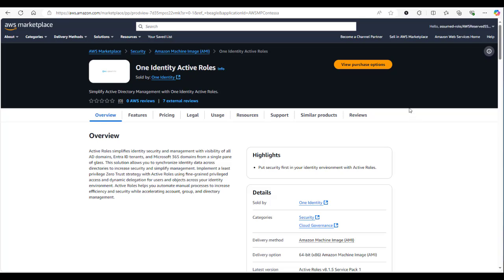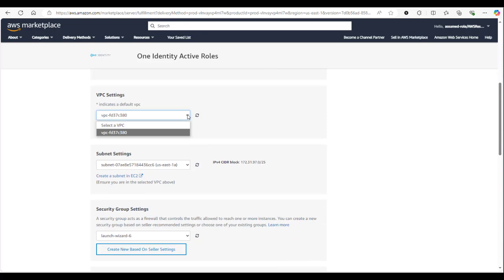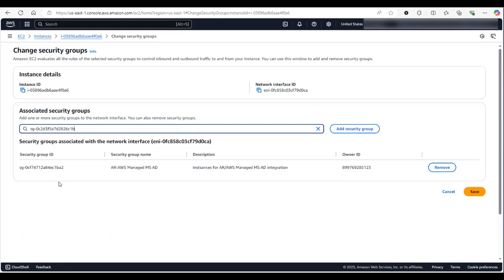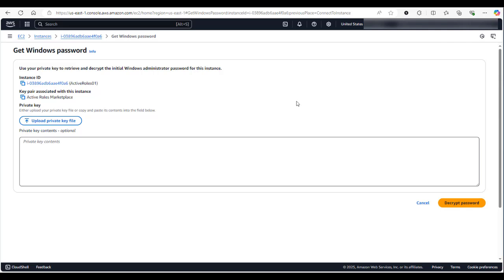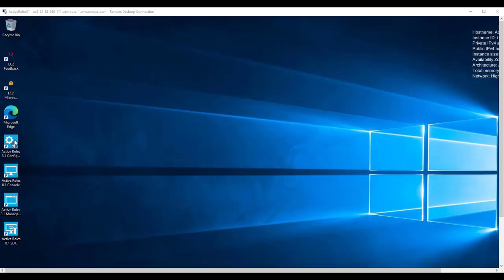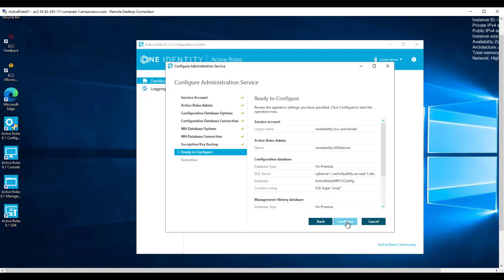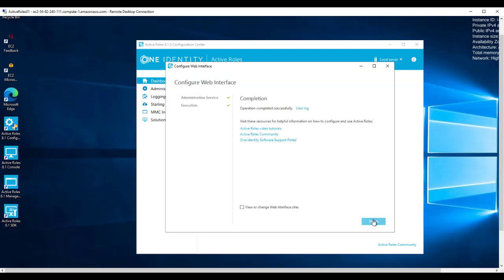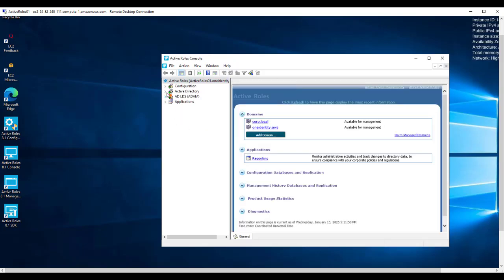Deploying One Identity Active Roles from the AWS Marketplace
Watch this video to learn how to easily deploy Active Roles from the AWS Marketplace.